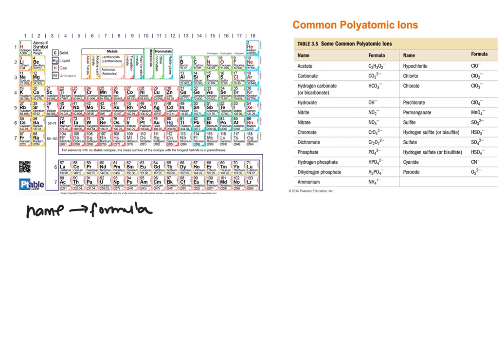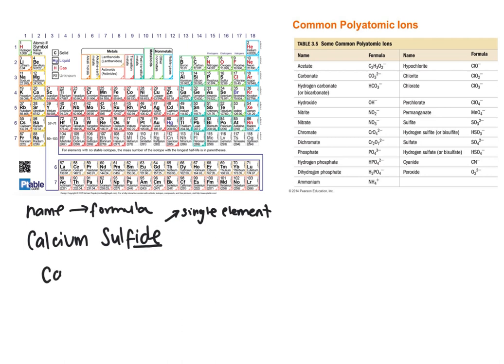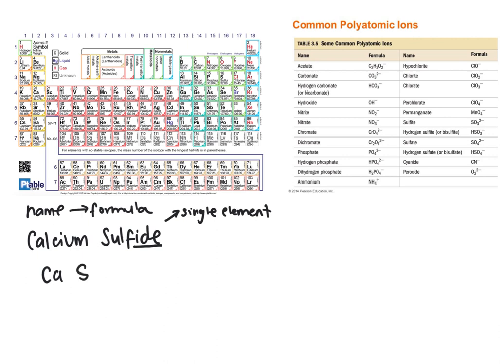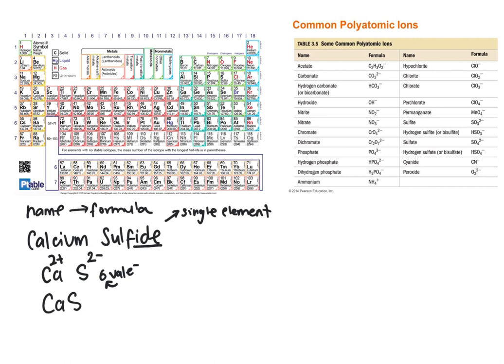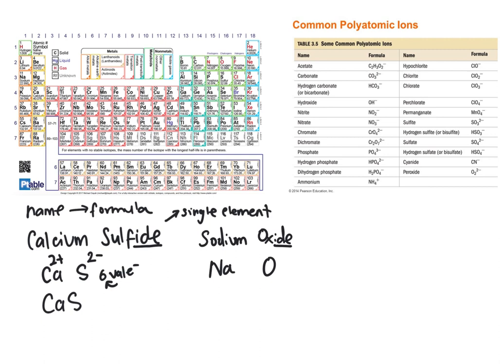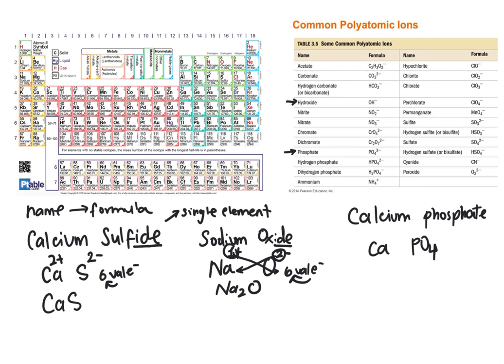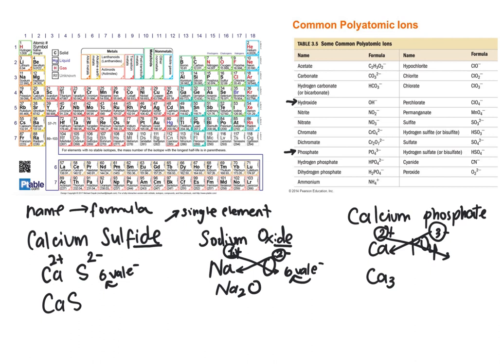Name to Formula - Ionic Compound Review